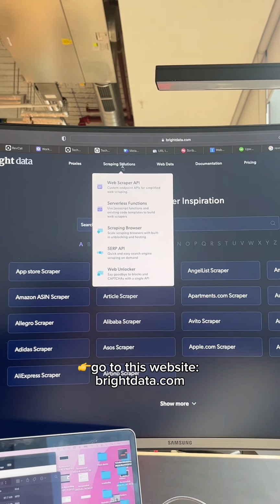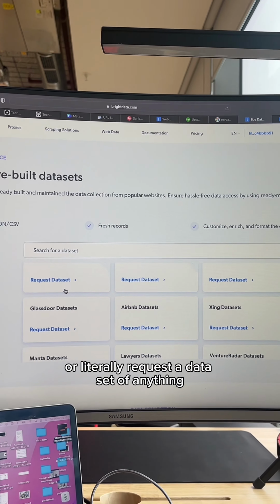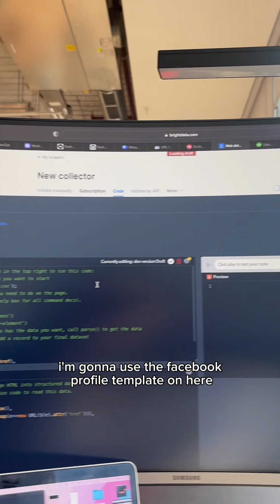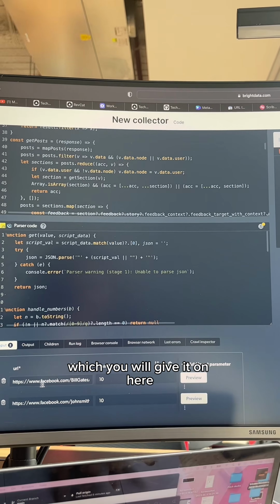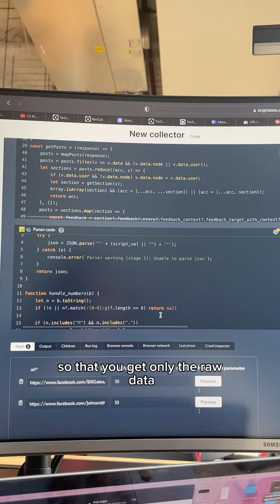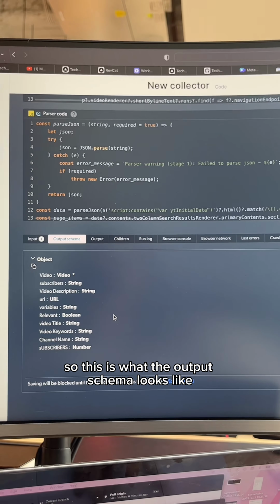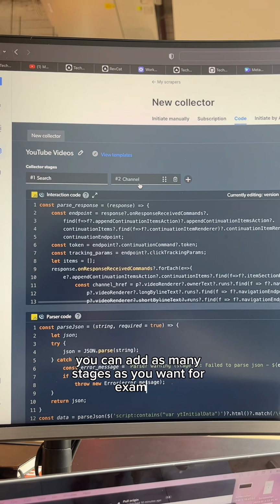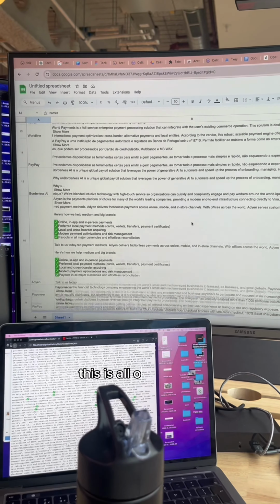Scrape public social media data using templates and scripts for fast, automated data collection.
Find the best SaaS with TechBible—your trusted source for pre-vetted SaaS tools.